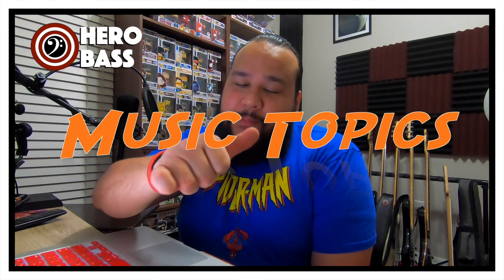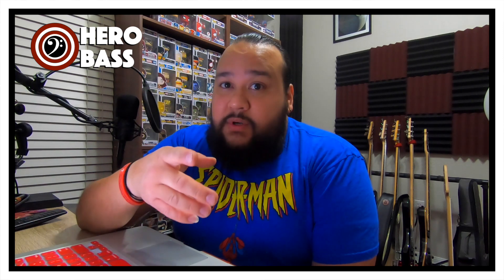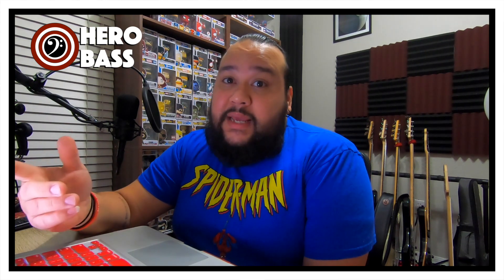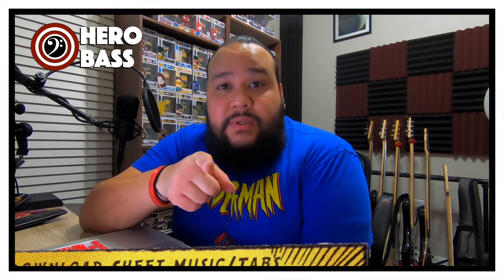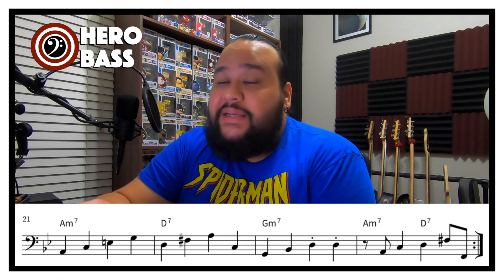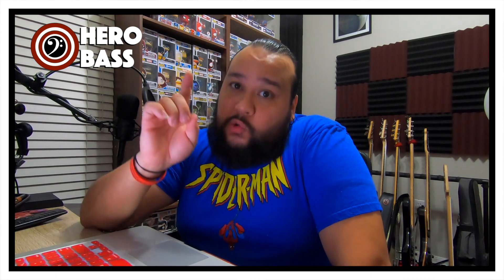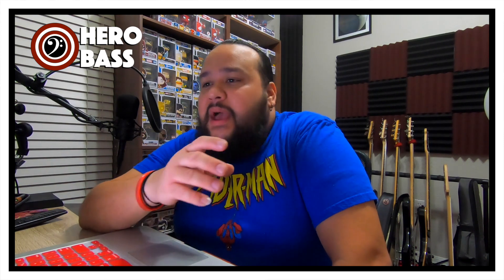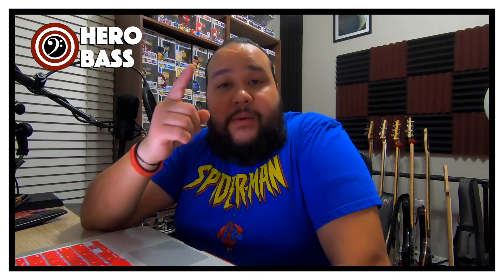12 Bar Blues Minor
In today's EP:121, we will take a look at the 12 Bar Blues in a Minor version. We Will explain the format and the structure in the key of Gm. Hope this lessons helps and thanks for your continues support. We are always thankful.

- Focusrite 18i8 (V2)

- iPad (2020)

- Shure SE215 (IEM)

-ErnieBall Strings